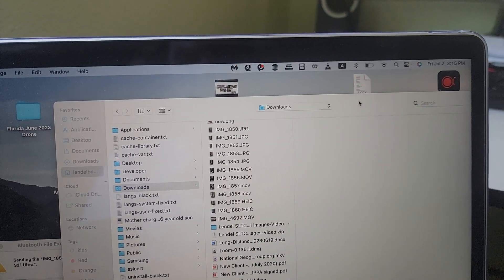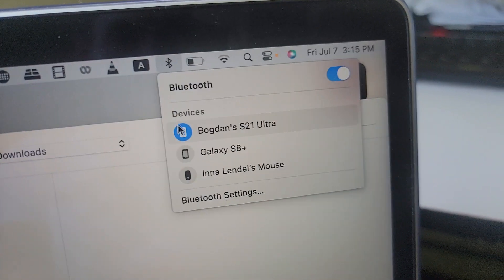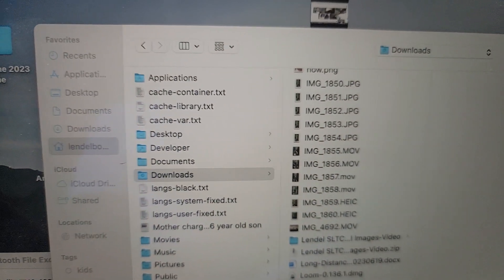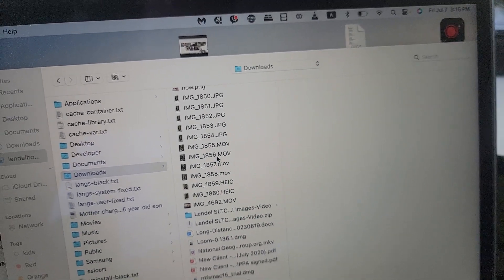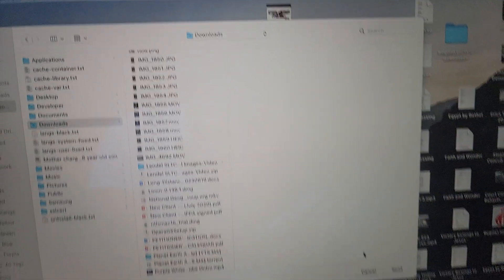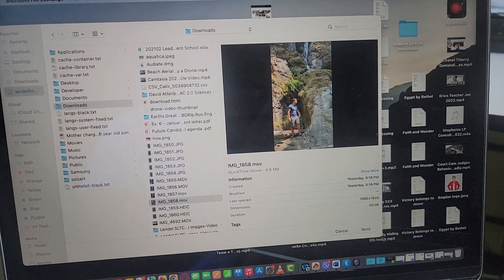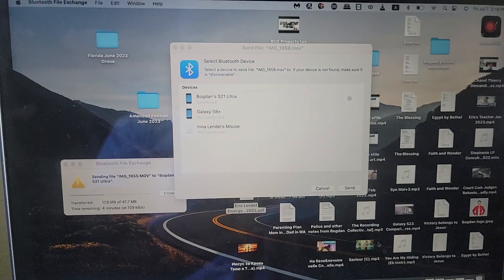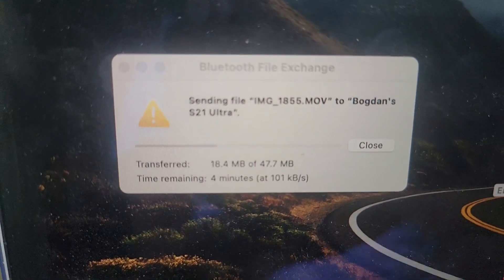How to Transfer files from MacBook to Bluetooth Devices Samsung or other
"Easy File Transfer: Sending Files from MacBook to Bluetooth Devices like Samsung"

Description: Discover a straightforward method for transferring files from your MacBook to Bluetooth-enabled devices such as Samsung smartphones and more. In this step-by-step guide, we'll walk you through the process of seamlessly sharing files wirelessly, allowing you to effortlessly exchange data between devices.

Learn how to establish a Bluetooth connection between your MacBook and your Samsung device. Follow the simple instructions to navigate through the settings and enable Bluetooth pairing. Once connected, explore how to select and send files, whether they're photos, documents, or media, directly from your MacBook to your Samsung device.

Our guide also offers tips on ensuring a smooth file transfer process, including optimizing Bluetooth settings and maintaining a stable connection. Unlock the convenience of wirelessly transferring files without the need for cables or additional software.

By the end of this video, you'll have the knowledge you need to confidently transfer files between your MacBook and Bluetooth devices like Samsung. Empower yourself with this handy skill and simplify your digital file management tasks.

High SEO Tags: MacBook File Transfer, Bluetooth Devices, Transferring Files Wirelessly, Samsung Devices, Easy File Transfer, Step-by-Step Guide, Bluetooth Connection, Bluetooth Pairing, Sending Files, Photos and Documents, Wireless Data Exchange, Optimizing Bluetooth Settings, Stable Connection, Wireless File Transfer, MacBook Tips, Digital File Management, Simplify Data Transfer, MacBook to Samsung Transfer.
how to receive bluetooth files on mac from android,
bluetooth file exchange the device does not have the necessary services